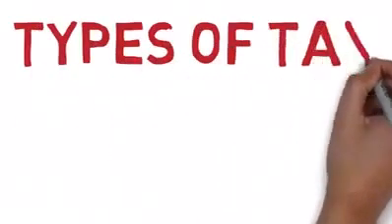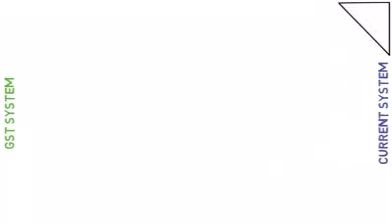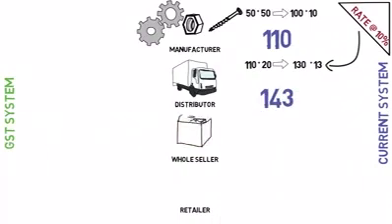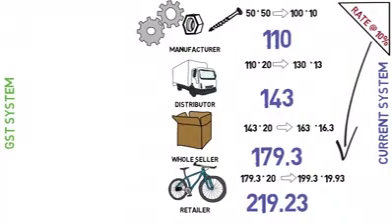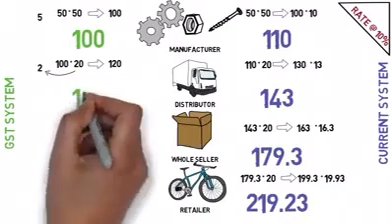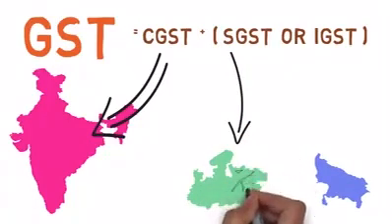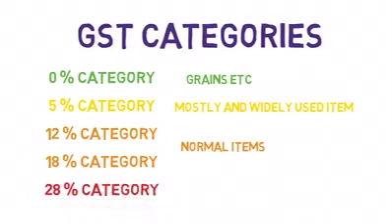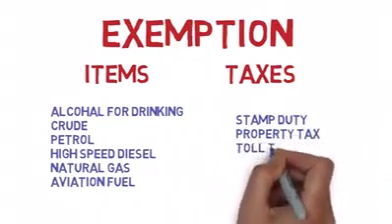GST INDIA | Goods and Service Tax